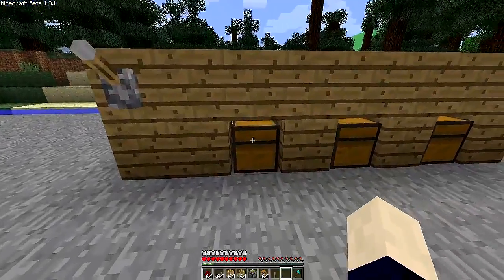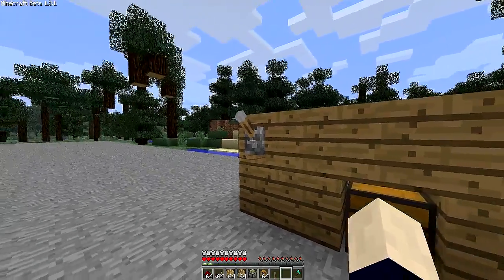How to lock chests in Minecraft (read description)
video made by Ajay, commentated by Jay how to lock chests in minecraft. Step by step.
1. 4 plants in a row with 1 space inbetween them
2. put 3 chests inbetween the gap.
3. Now put another wooden plank onto the other 1. on all four
4. Put wooden steps inbetween.
5. Put an extra 2 planks on the side stacked on. (for the lever)
6. Put the redstone ontop of the end plank
7. place 3 planks which the redstone is connected to.
8. put a sticky piston on all 3 wooden planks.
9. Put a plank infront of each piston (hanging on to it)
10. inbetween each piston put a repeater (you only need 2)
11. Put a lever on that extended wall you made.
12. Pull the lever, then your done :)